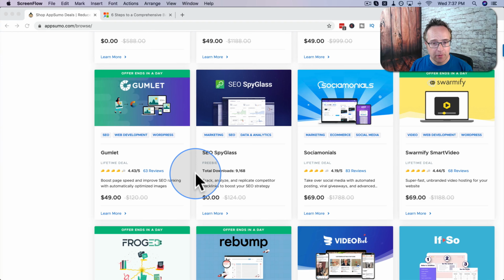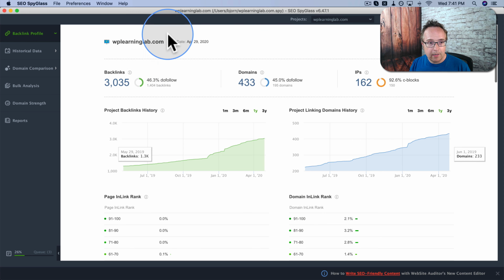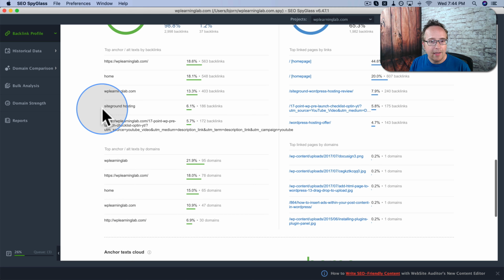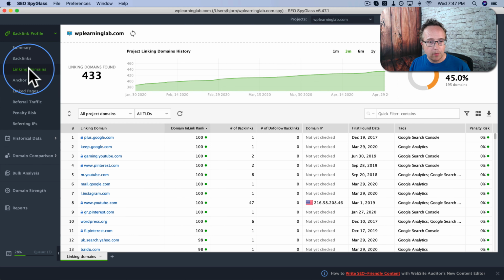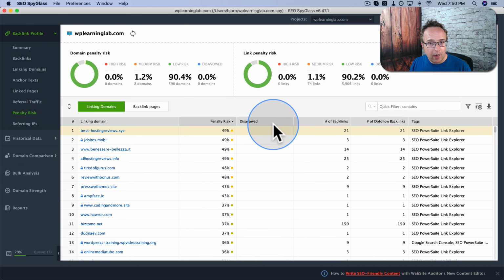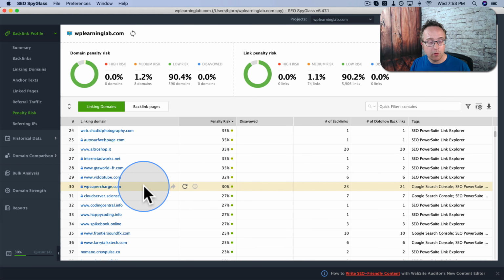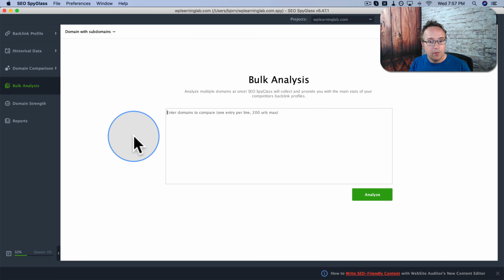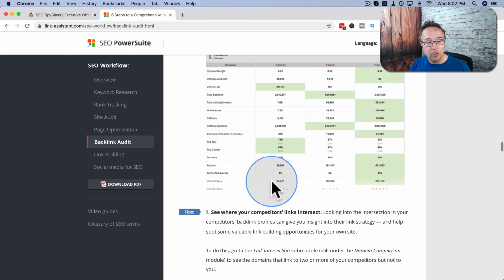How To Check Backlinks Of Any Website For Free Including Competitors - SEO Spyglass - SEO Powersuite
Still to this day, one of the most important ranking factors in Google is the number and quality of backlinks pointing to your site.

But this isn't the early 2000's anymore, you need to have a natural looking link profile to succeed.

In this tutorial I'm showing you SEO Spyglass, which is currently free on AppSumo for a year.

I normally don't publish videos about AppSumo products, but I've been using the Enterprise version of SEO Powersuite, which includes SEO Spyglass, for a number of years.

The whole suite is fantastic and if you can get one of them for free, jump at the chance!

With SEO Spyglass I'll show you how to check backlinks of any website including your competitors so you can gain their most powerful backlinks.